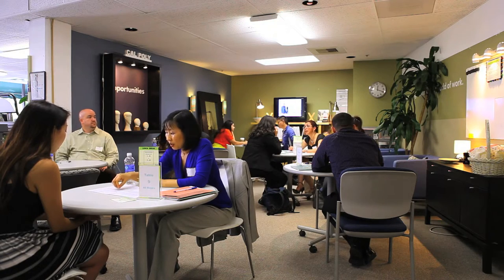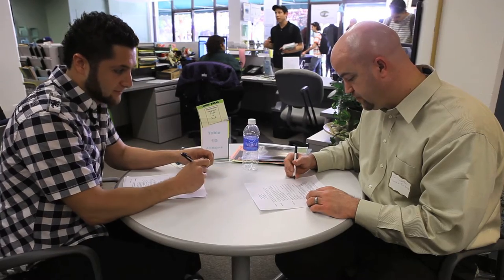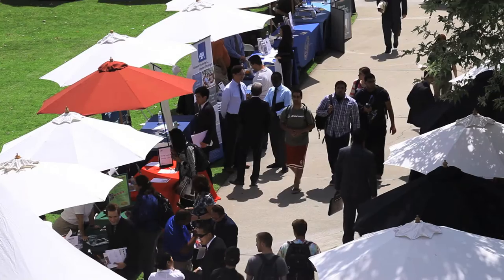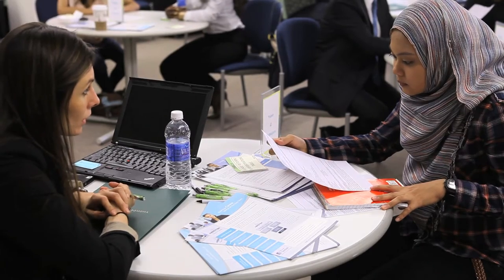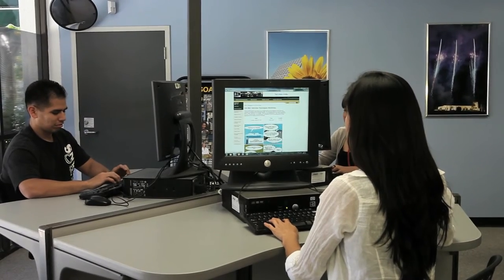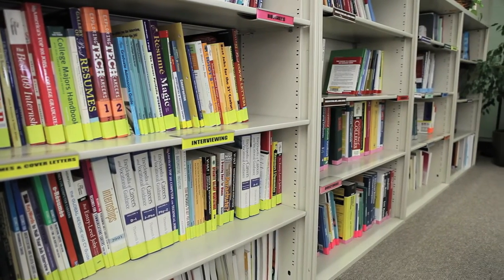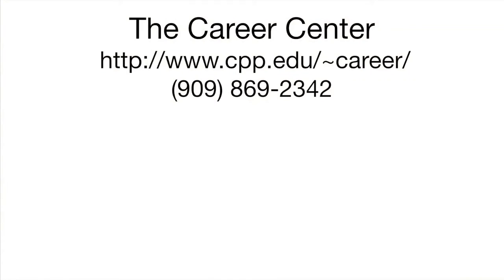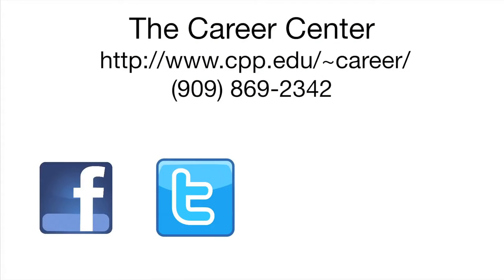The Career Center at Cal Poly Pomona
Learn about the great services at the Cal Poly Pomona Career Center!